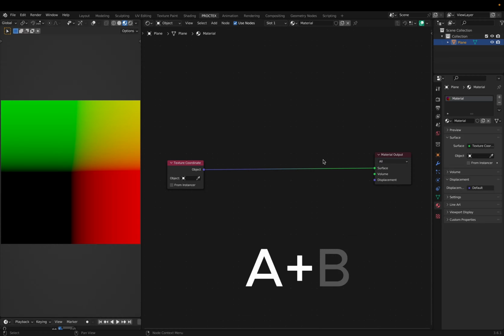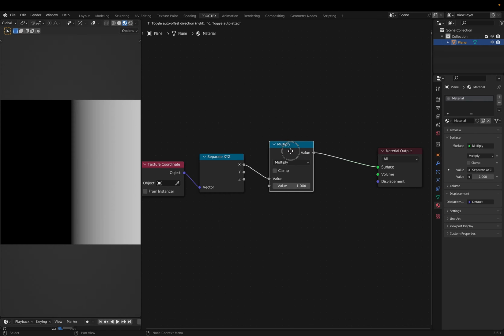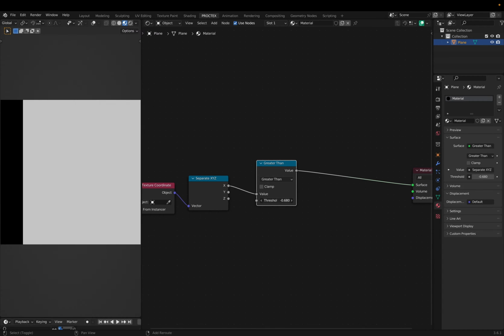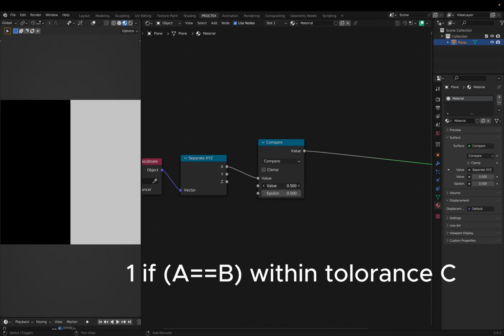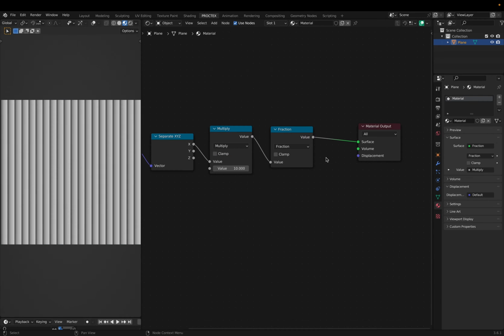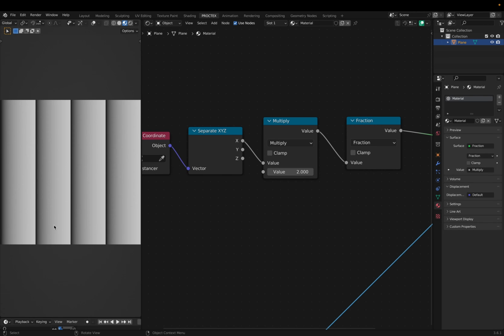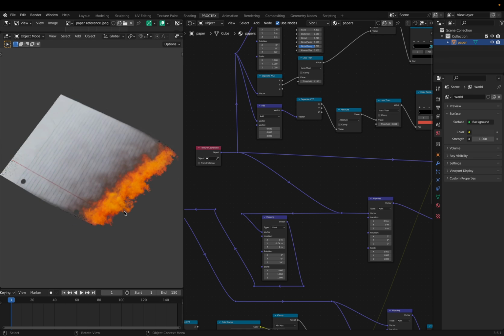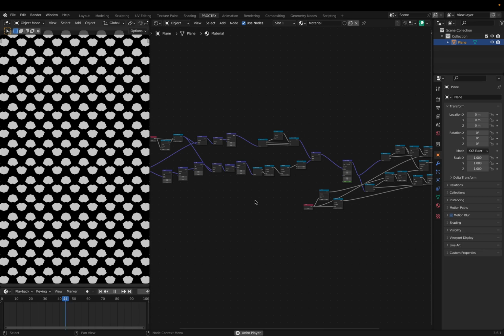Blender math nodes explained! | Blender 3D shading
this is the project file for a procedural clover I made, play the animation to watch it grow!

copy and paste this into your search engine to get access to the actual files.
go have fun! feel free to break the shader and figure out how it works.